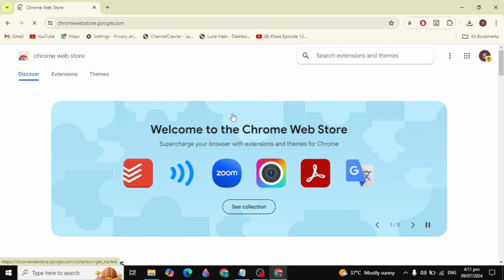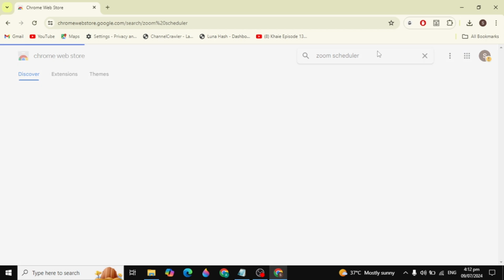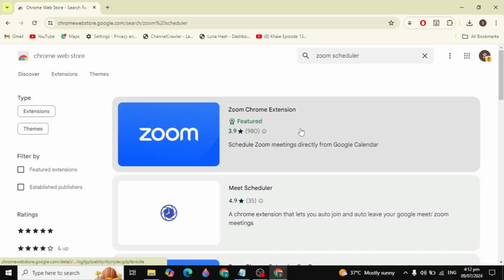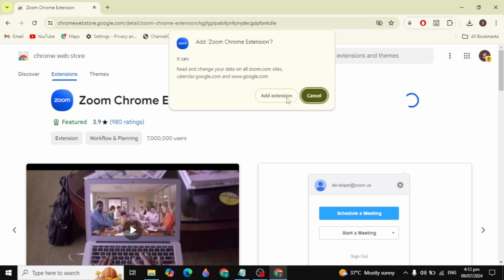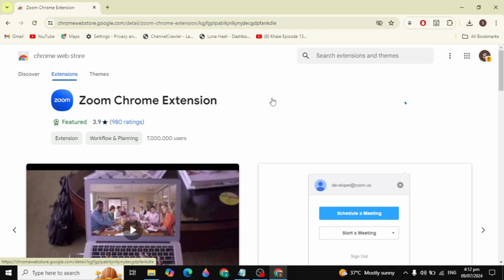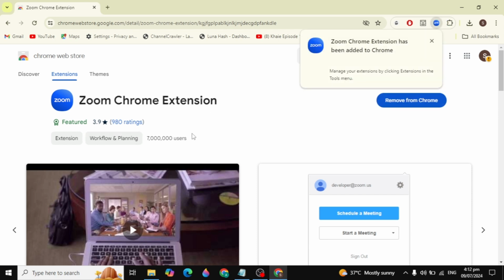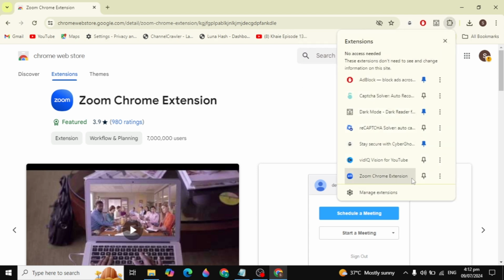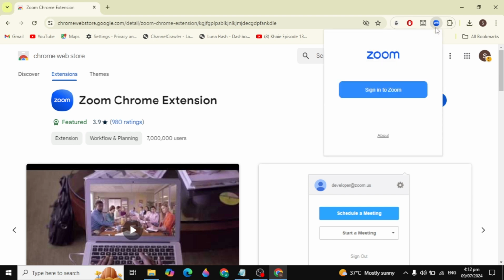How to Add Zoom Extension in Google Chrome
Topics:
How to download Zoom Extension in Chrome,how to install Zoom extension in google chrome,install Zoom to chrome,Zoom,Zoom extension,how to download and use Zoom